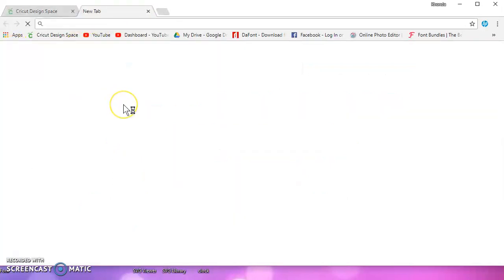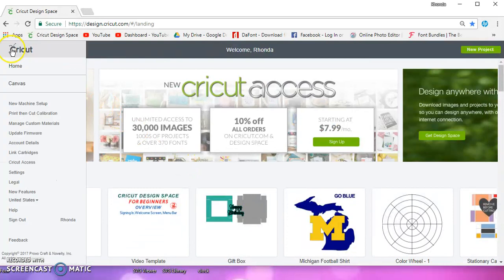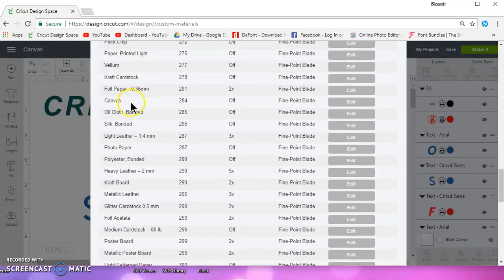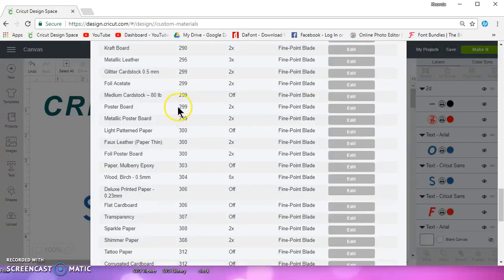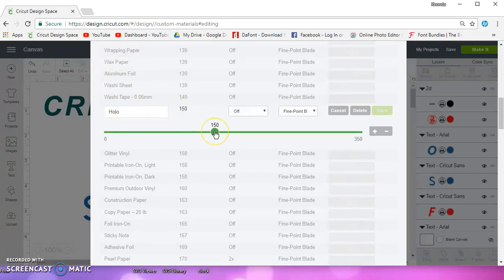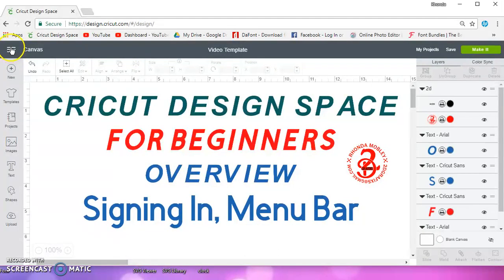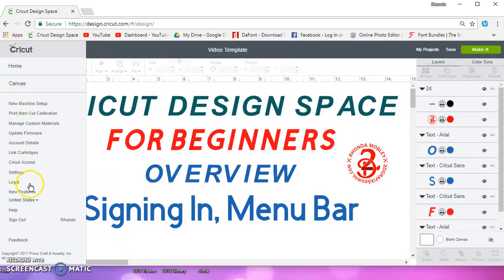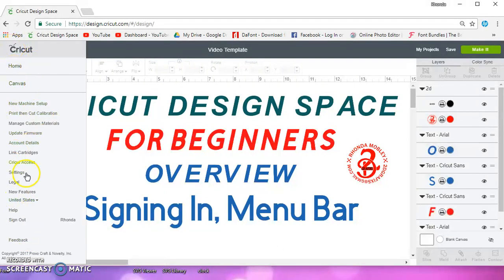1 Signing in Menu Bar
How to Sign up and sign in, Set up your machine, calibrate for print then cut and all the other options on the Menu bar. What I call the menu bar.